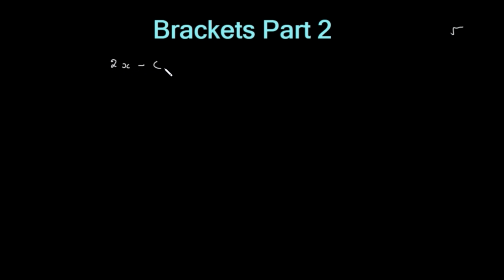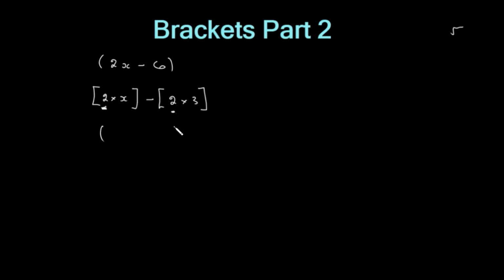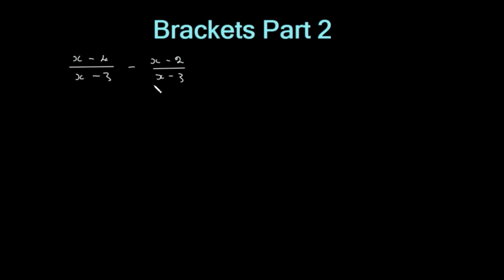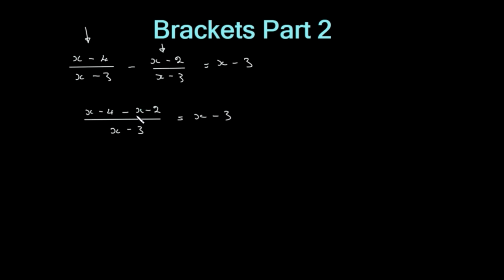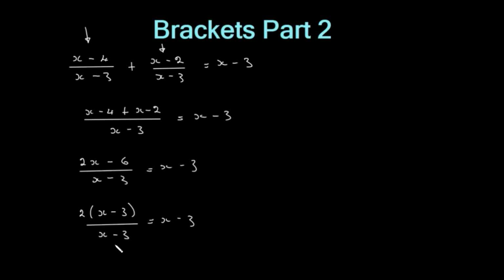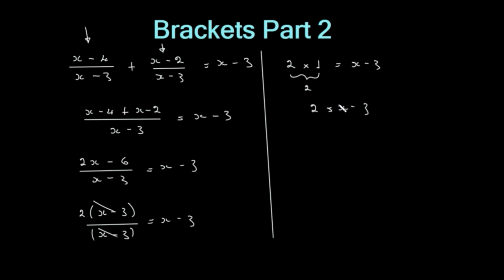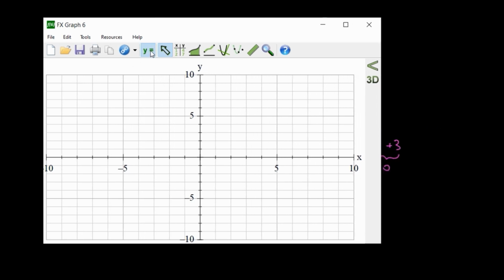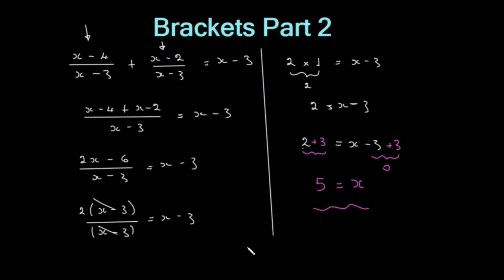MaT1011.07 Algebra beginning - Brackets Part 2 Factoring and cancelling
Functional skills and GCSE. Brings together fractions, factoring and solving for the single unknown.